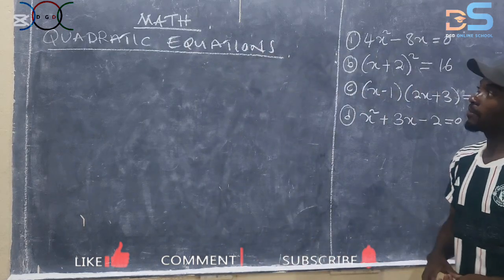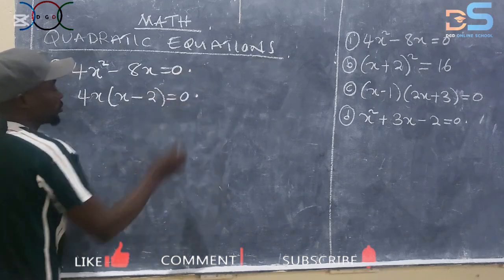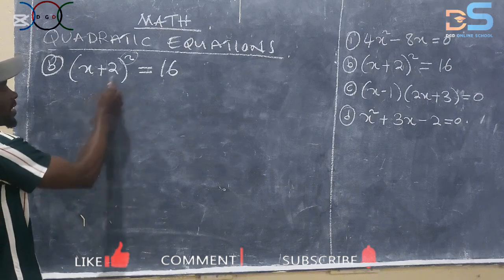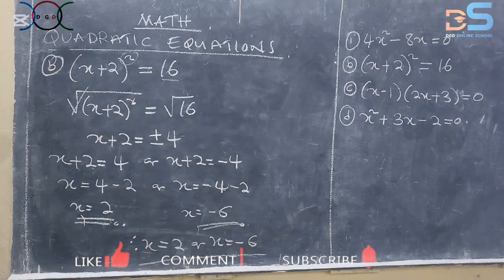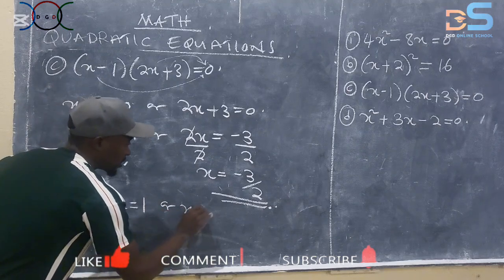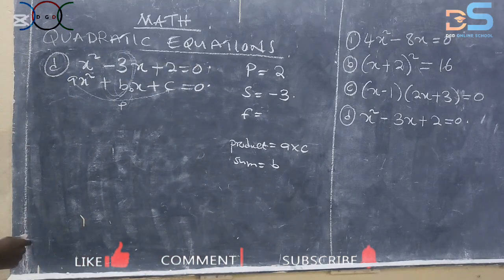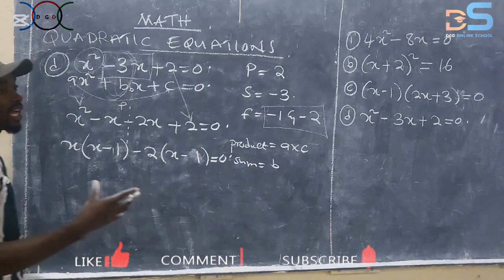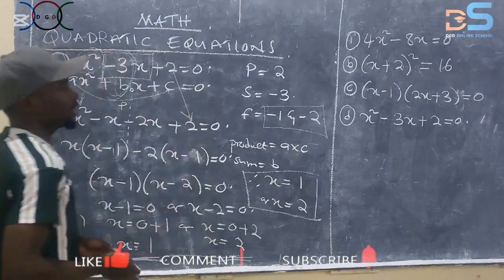Quadratic Equations ECZ Paper 1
Master quadratic equations with ease! This video tutorial covers:
Solving quadratic equations using factoring
Step-by-step examples and practice problems for different types of quadratic equations
Tips and tricks for identifying the best method to use
Perfect for students and math enthusiasts, this video will help you confidently solve quadratic equations and boost your algebra skills.